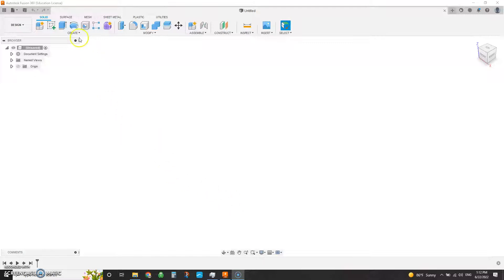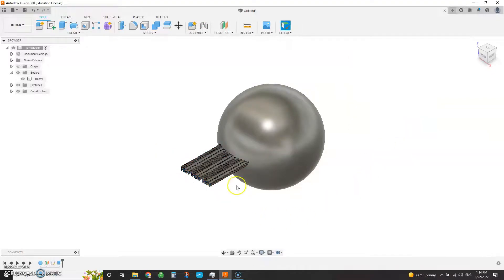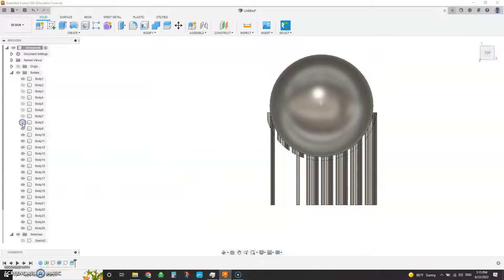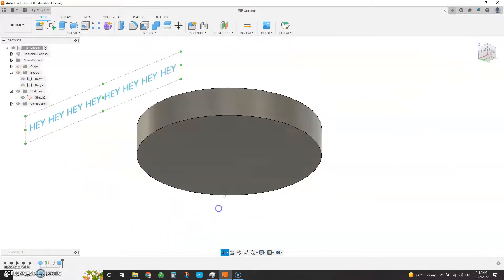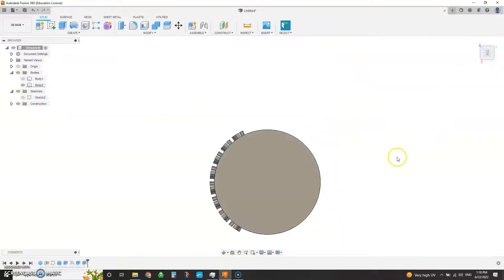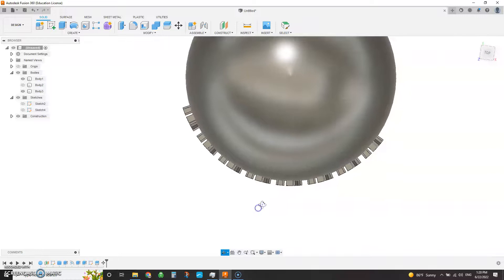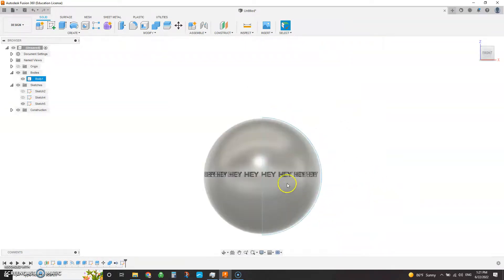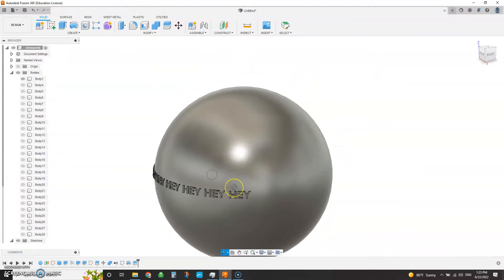Fusion360 | Text on Sphere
I'll show you how to place text on a sphere in Fusion360.  It's a bit of a hack on the Emboss command, but with a couple of extra steps - works like a charm.